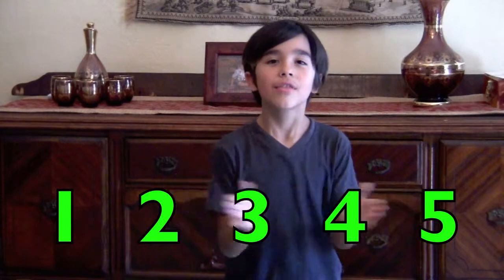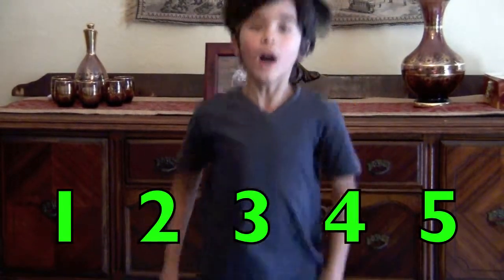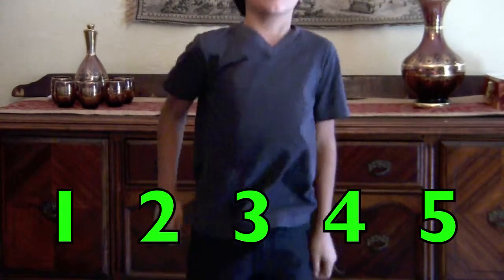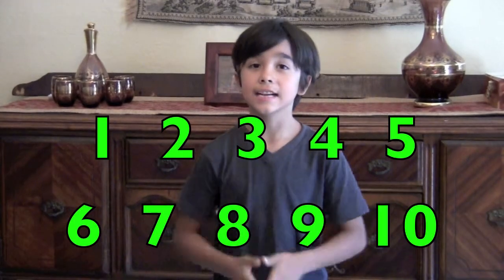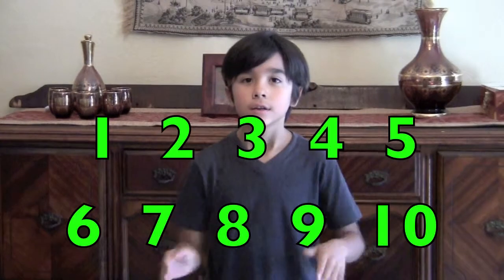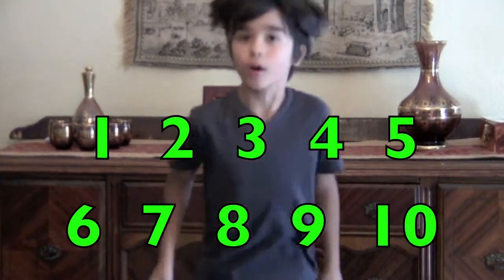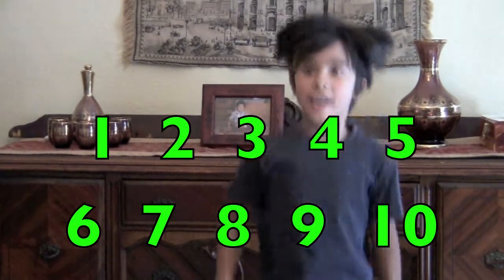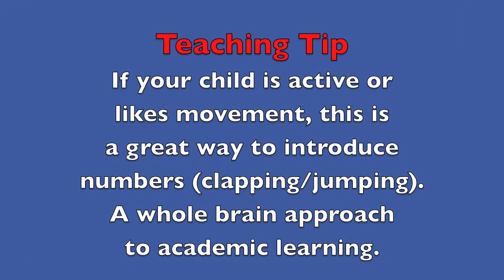LET'S COUNT 1 - 10 Toddlers, PRESCHOOL (Jumping & Clapping) MATH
Toddlers and preschool children can learn how to count from 1-10 using a whole brain (clapping & jumping) strategy.  An excellent math teaching strategy for active kids or boys and girls who enjoy movement.

Toddlers, preschoolers, and children of all ages will be amazed by the face of the Ralph character made out of 2,604 cans of food.  The 6th Annual Design-Build Competition displayed the Wreck-It Ralph structure.  At the end of the exhibition, all the canned foods used in the 17 enormous structures on display will be used to help feed hungry people.   Totaling:  64,314 cans of food